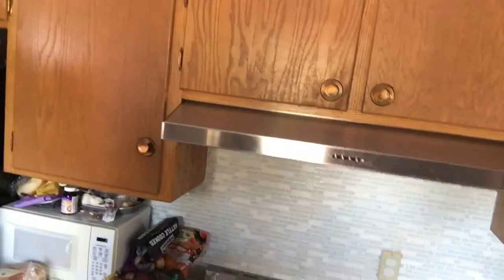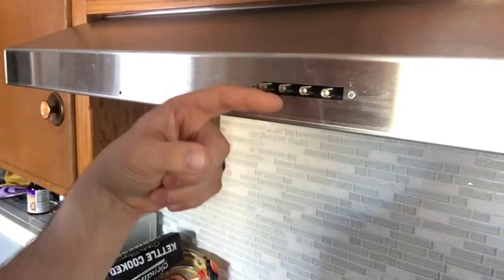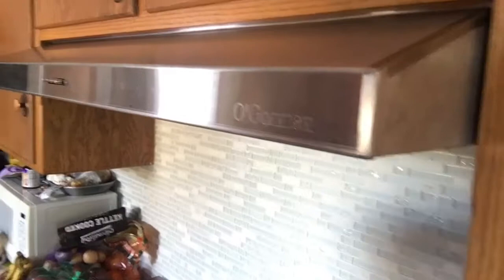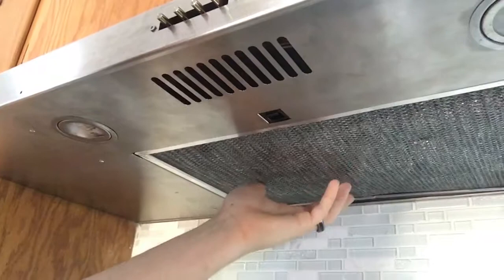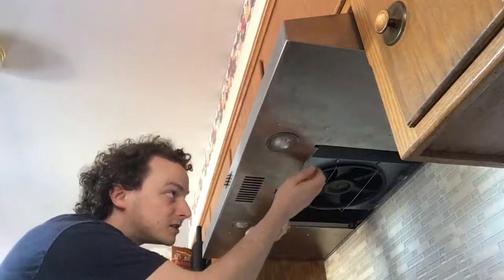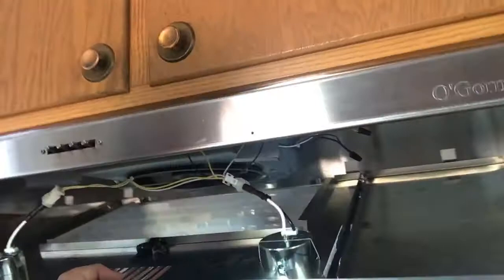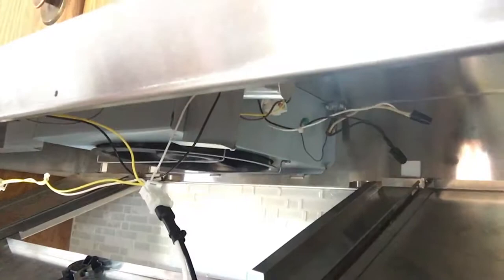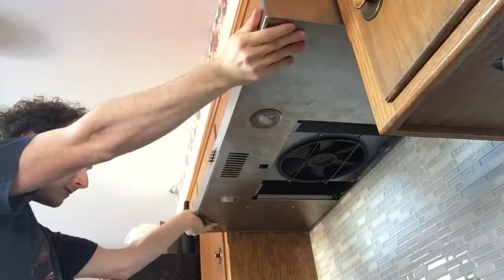Smart Range Hood - final mechanical install of hood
The sheet metal shell has arrived! Here I show the work required to get the parts put together and installed in my kitchen. The Smarts will be integrated in an upcoming post.